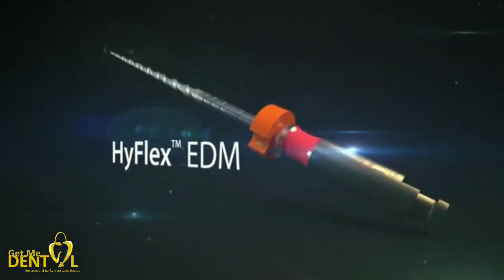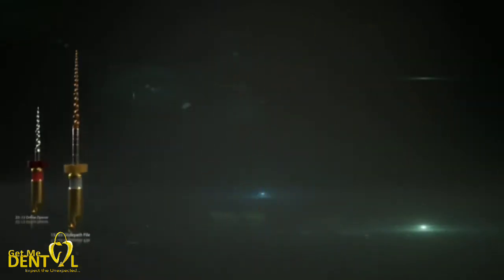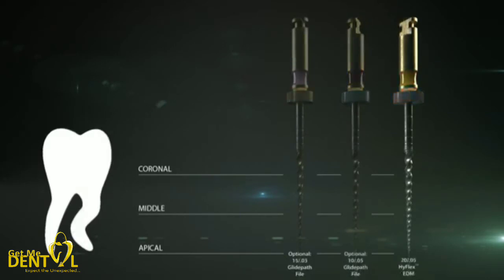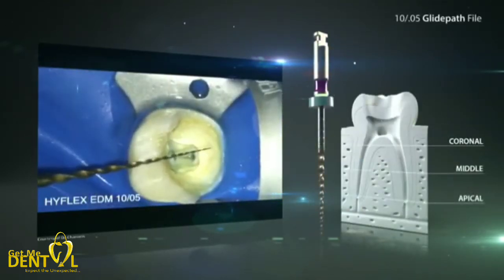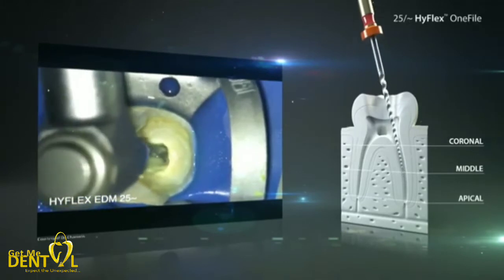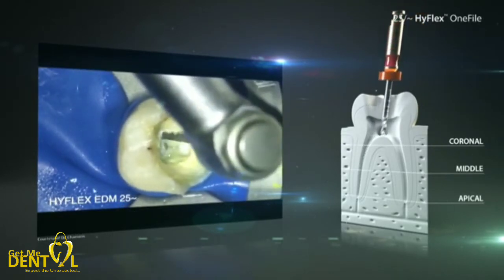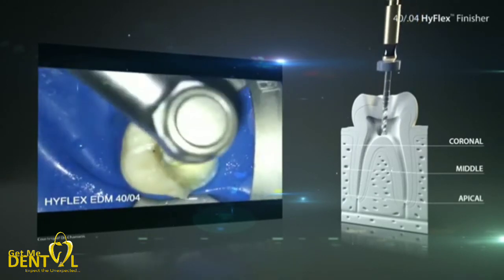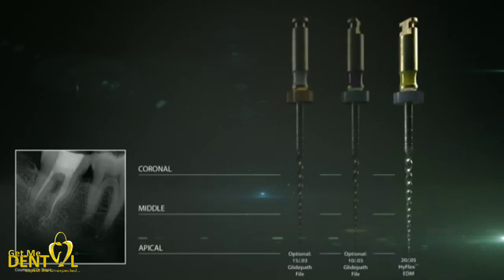Hyflex EDM Working Steps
A miracle of Flexibility and fracture resistance. Specially manufactured NiTi Files by ELECTRICAL DISCHARGE MACHINING by generating high potential electrical Sparks on the surface, causing the material to melt and evaporate and thus creating a unique surface which is strong & more fracture resistant.

FEATURES
1) Innovation manufacturing Process
2) Specially Hardened surface
3) High cutting Efficiency.
4) Controlled Memory
5) High Flexibility
6) Upto 1000% higher Fracture Resistance
7) Fracture Indication through visual.
8) Less Filling required for treatment success.
9) Reduced No. of files Required
10) Centered Canal Preparation, reduced chances of strip perforation, ledge and transportation.
11) Variable cross-Section-rectangular; trapezoidal &triangular.
12) One File Variable cross-section-rectangular; trapezoidal & triangular.
13) Regains shape after heat treatment=Multi-use.
14) HYFLEX EDM NiTi File Sequences: ACCORDING TO THE CANAL COMPLEXITY